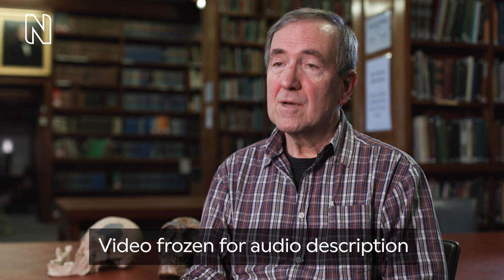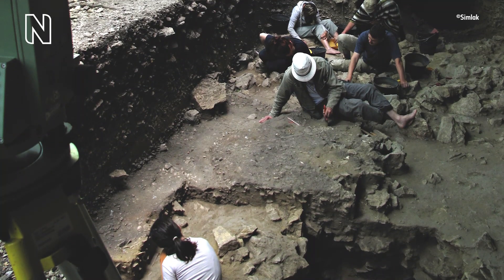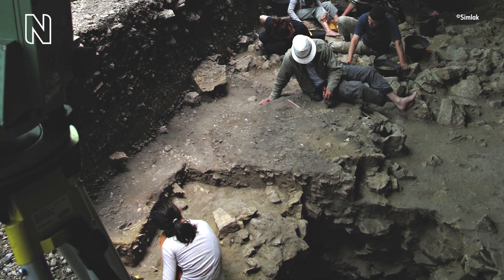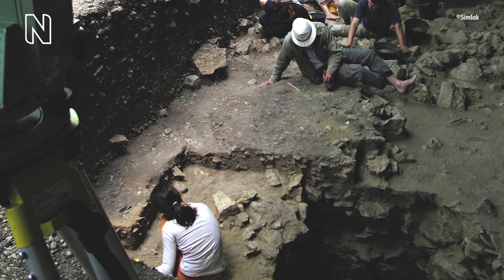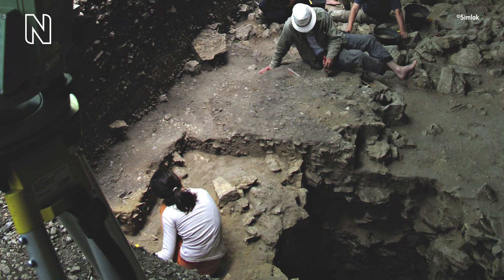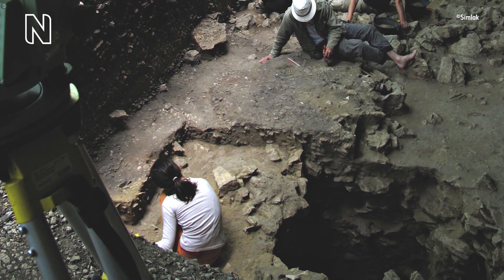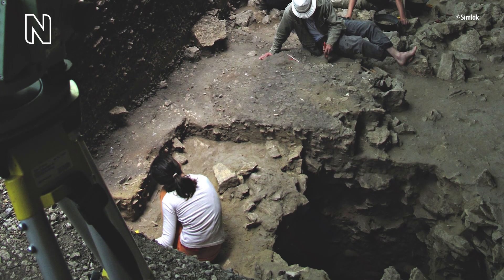Earliest evidence of modern humans in western Europe found in France (Audio Described)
Professor Chris Stringer explains how new evidence suggests modern humans arrived in western Europe about 10,000 years earlier than previously thought.

Evidence of early modern humans found in southern France suggests an early attempt to colonise the continent lasted for over 1,000 years before the Neanderthals re-established themselves.

00:00 Introduction to the story
00:26 Why did modern humans move to Southern France?
00:36 Tools used by modern humans
01:03 Early industries across Europe
01:56 Will we discover more about modern humans interacting with Neanderthals?